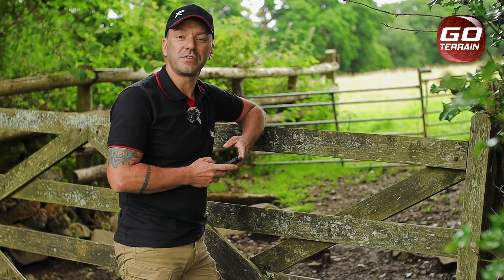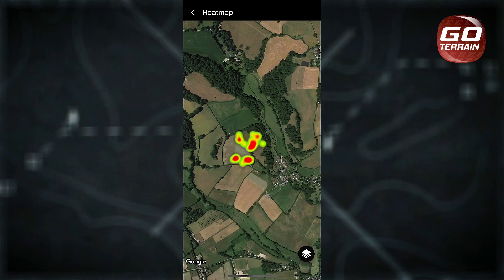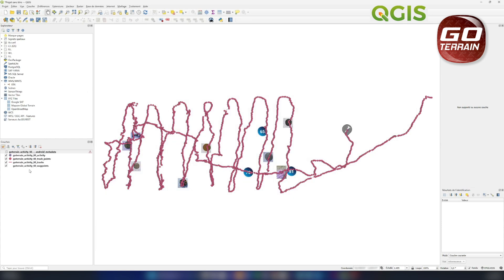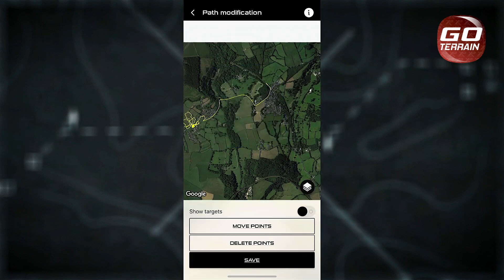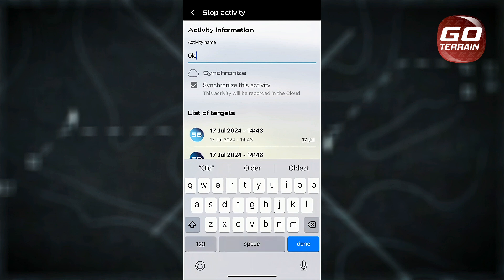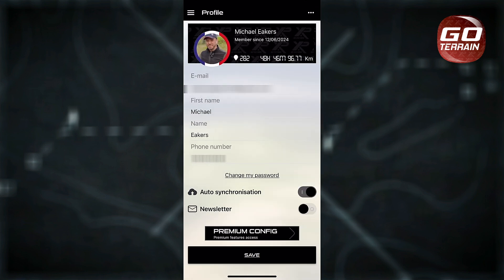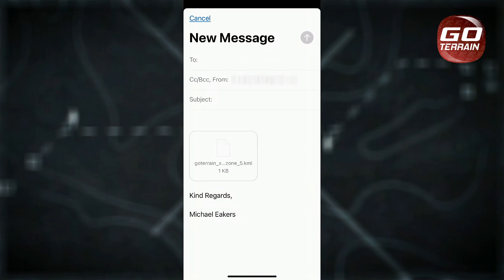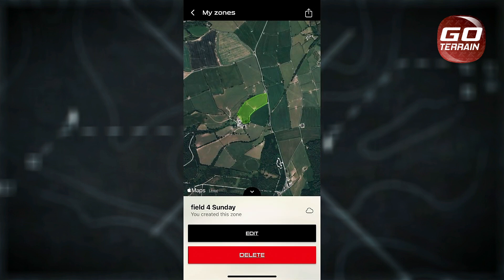Check out the New Features of GO TERRAIN application and Enjoy the Free Version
Join Michael Eakers as he introduces the new features of GO TERRAIN, a unique application dedicated to metal detecting. For its 25th anniversary, XP offers you the new unlimited standard version of the app!
00:00 Intro
00:43 New Features
01:03 Heat Maps
02:28 Media Export
03:50 Route Editing
05:09 Solo Activity Merging
07:23 Import Data
08:00 Detection Zones
10:05 Conclusion